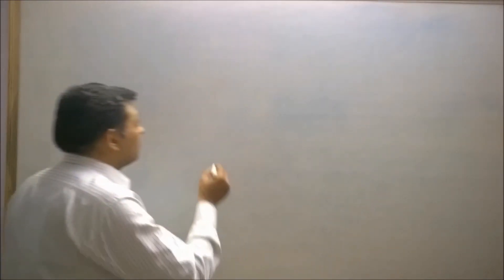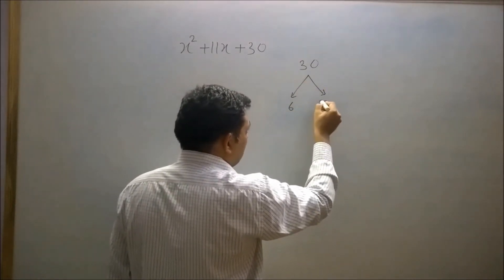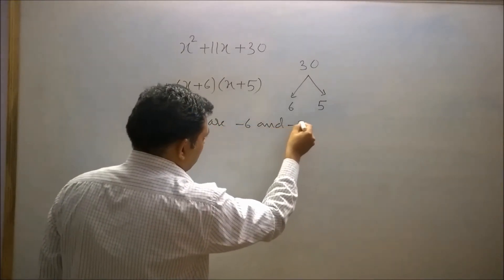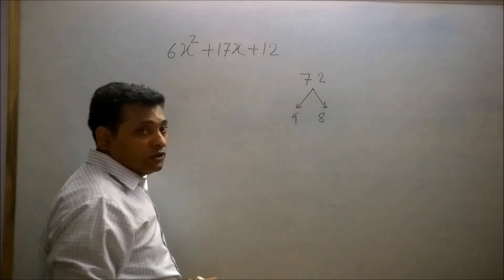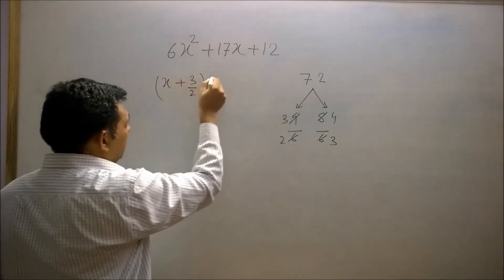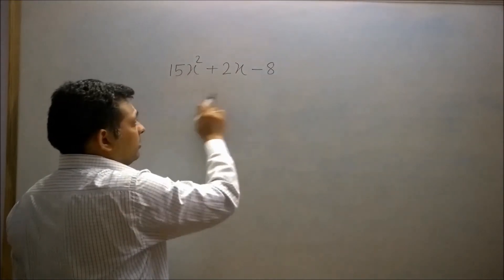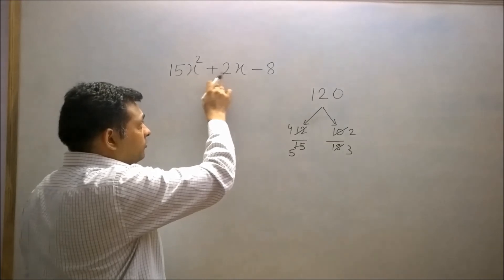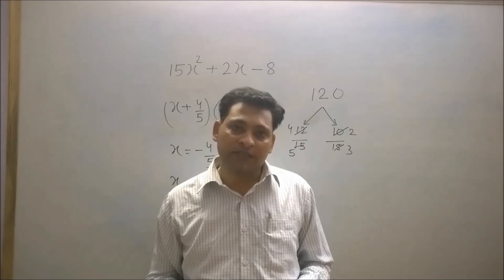VEDIC MATHS TRICKS TO FACTORIZE QUADRATIC POLYNOMIALS MENTALLY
In this video I have discussed vedic maths tricks for fast calculation. In this video I have explained how to factorize quadratic polynomials by short cut trick.This trick is very useful for exams like ssc , railways and bank po. You can mentally factorize quadratic polynomials by using this short cut trick. This is fastest ways to factorize quadratic polynomials. In this video I have factorize quadratic polynomials by vedic maths.